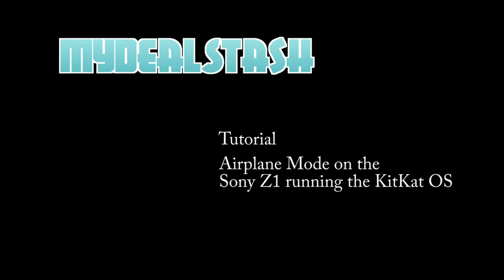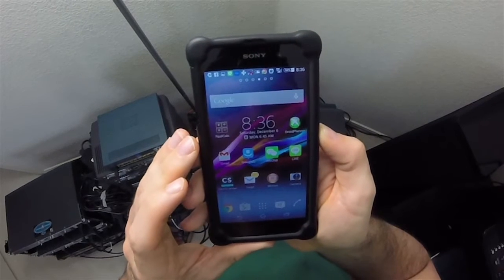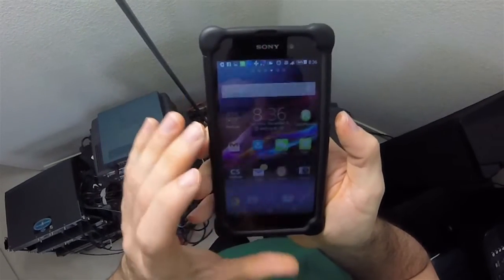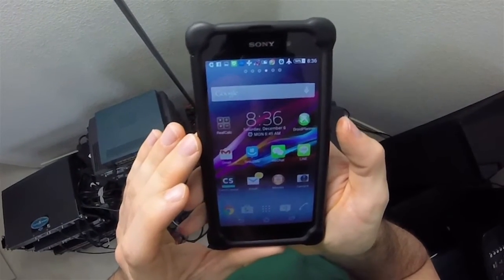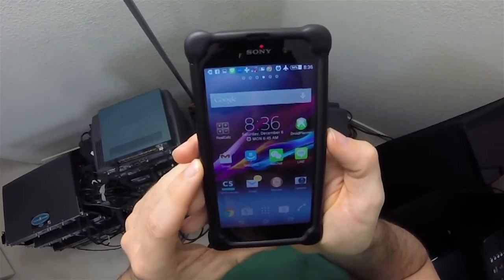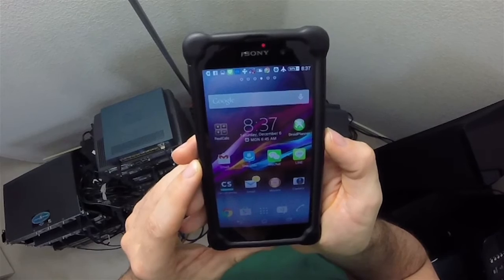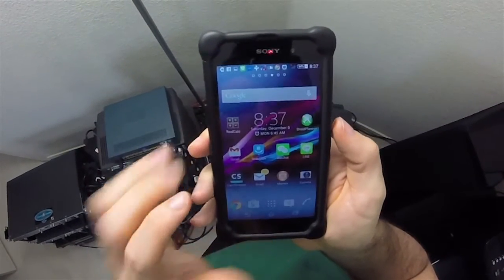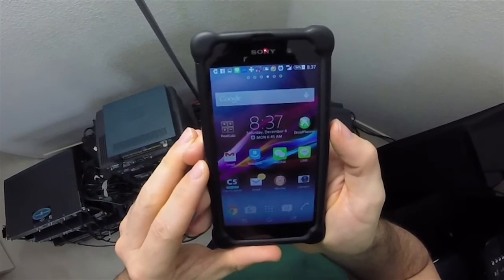Turing on Airplane Mode on the Sony Xperia Z1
This is a quick tutorial to show you how to turn Airplane mode on and off on the Sony Xperia Z1 C6906 Android phone; running the Kit Kat 4.4.4 operating system.